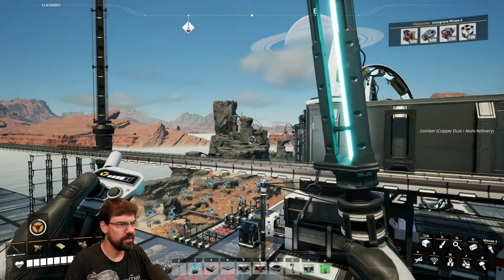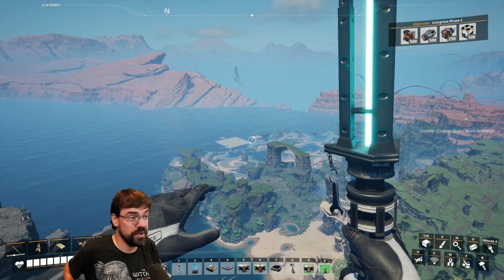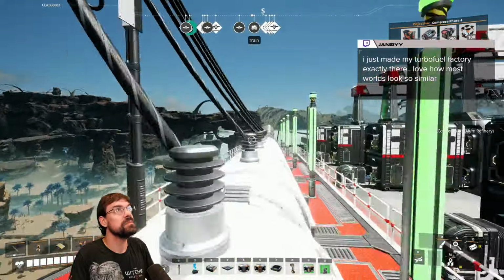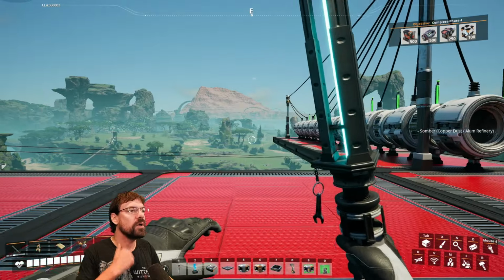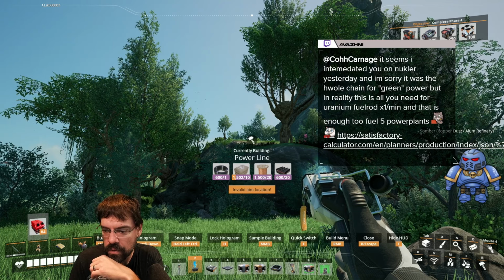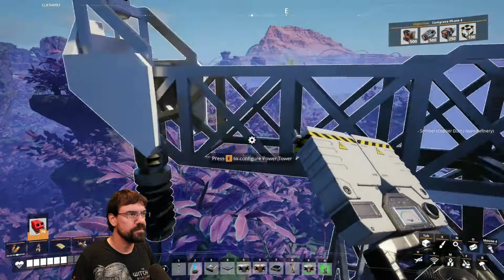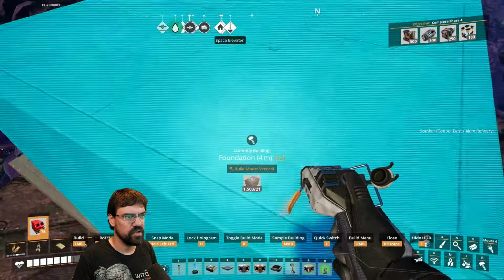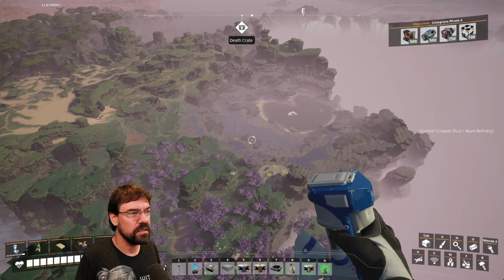CohhCarnage Plays Satisfactory 1.0 !!First Big Playthrough!! - Part 225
Cohh checks out the Satisfactory 1.0 Full Release to see what it has to offer.